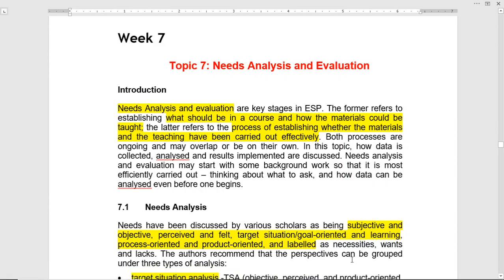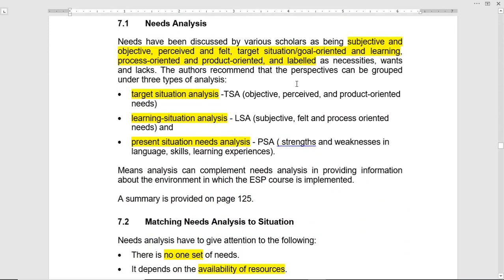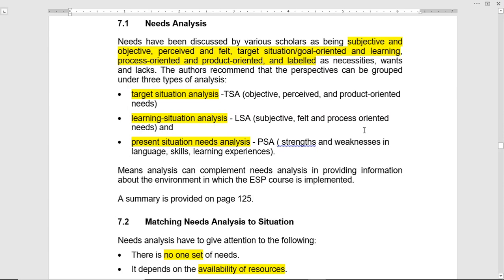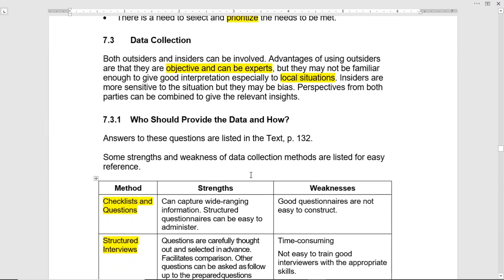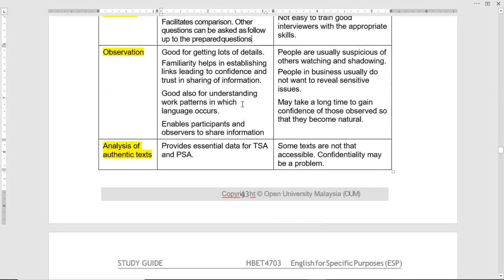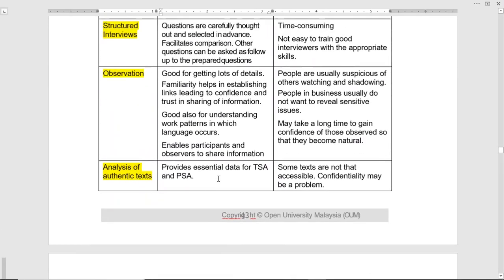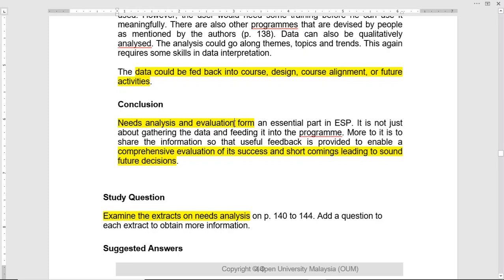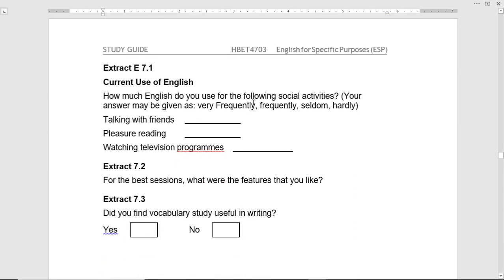ESP - Needs Analysis and Evaluation (Topic 7)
ENGLISH FOR SPECIFIC PURPOSES - Needs Analysis and Evaluation (Topic 7)